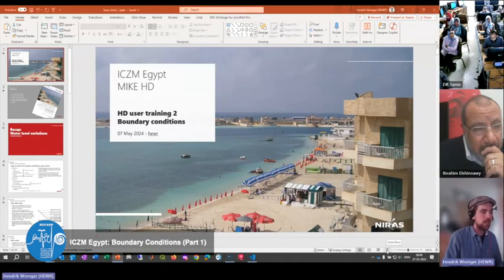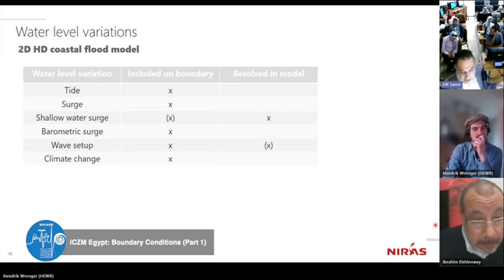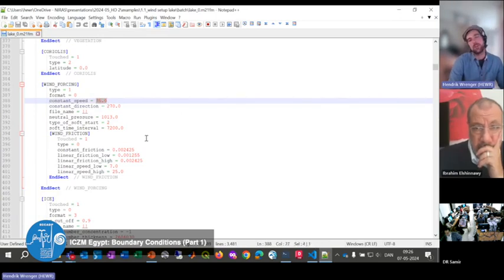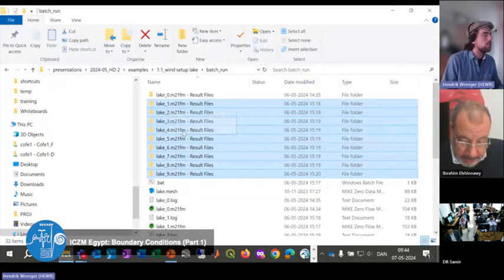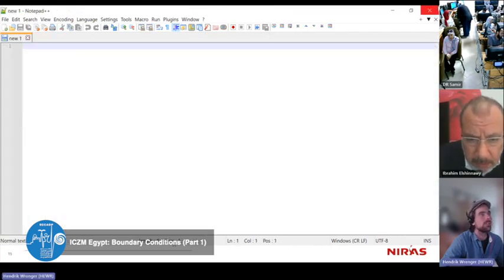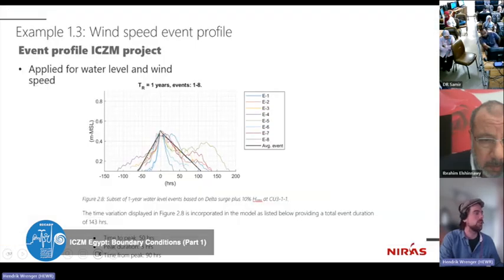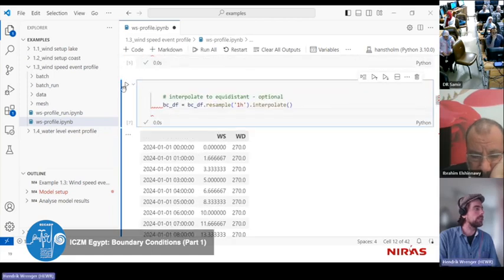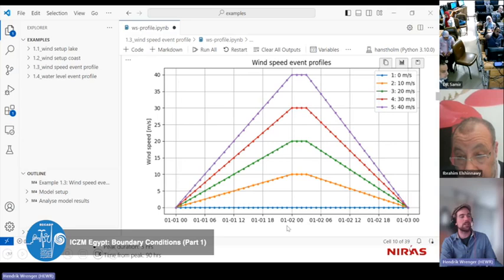ICZM Egypt, Boundary Conditions Part 1